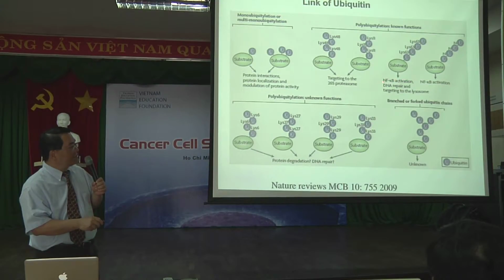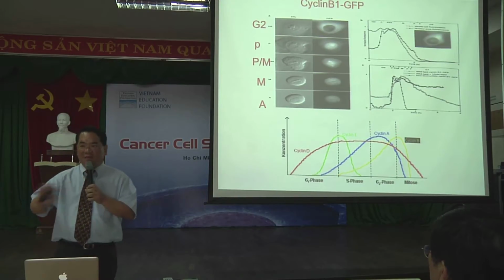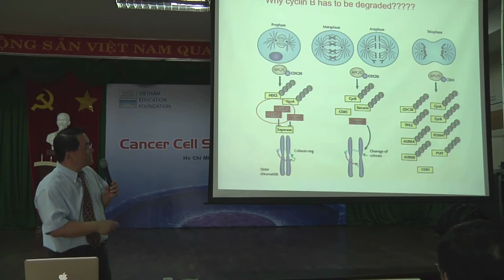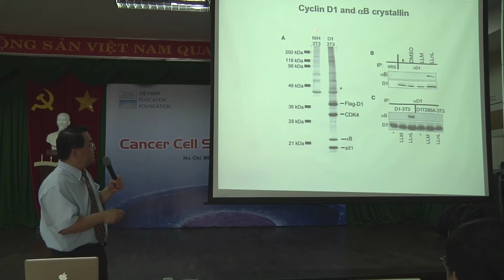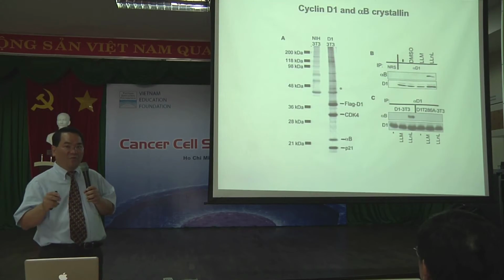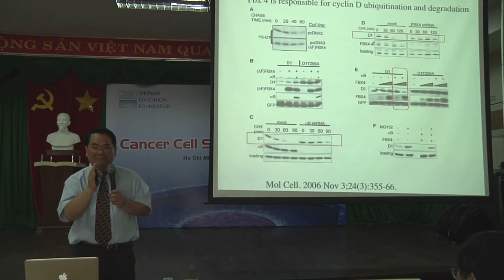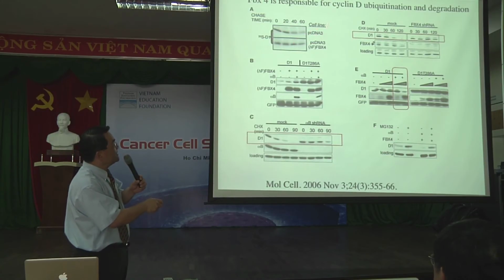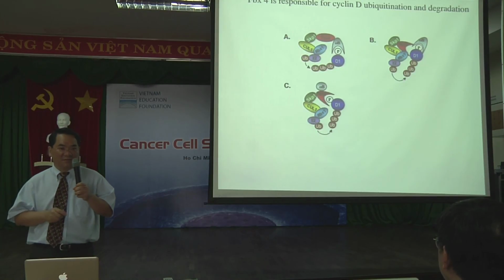2013 07 23 2